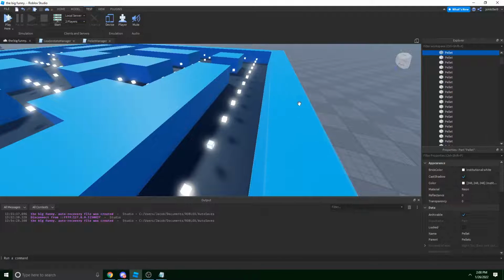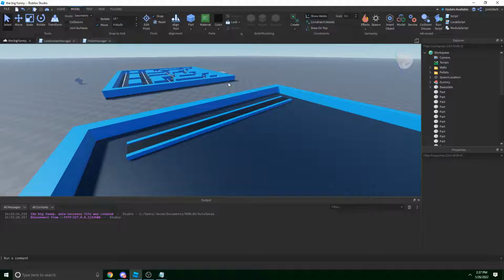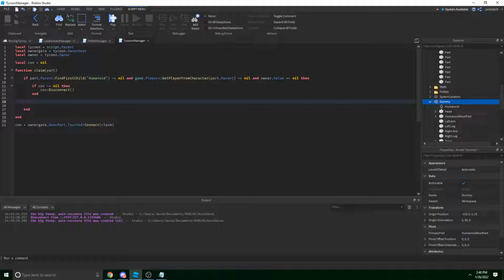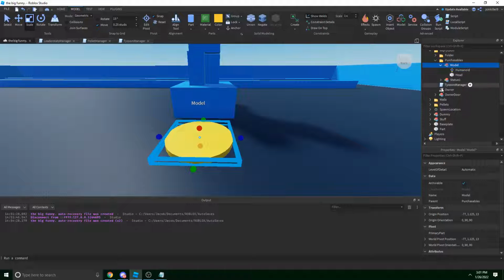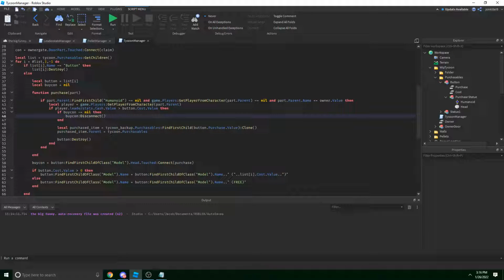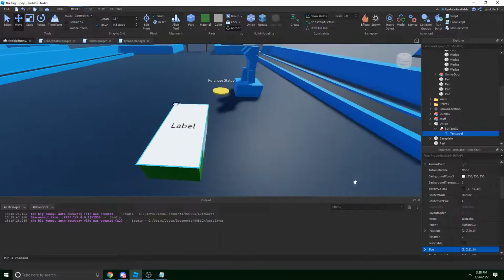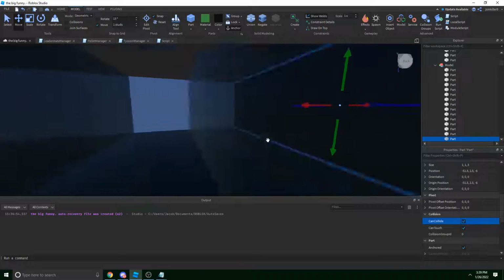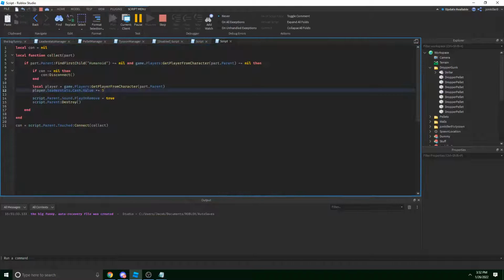Making a Roblox game from scratch [PART 2]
This is a multi part series of just me mindlessly documenting the process of making a game on Roblox with little to no editing.

On this journey you'll see me tackle just about every job to developing there is, such as:
- making the game idea
- building
- scripting
- modeling
- UI design
- thumbnail and icon creation
- monetizing
- advertising
- and probably alot more.

please enjoy my suffering.